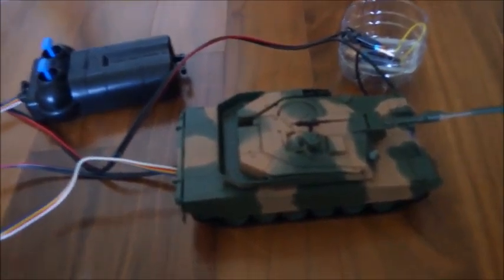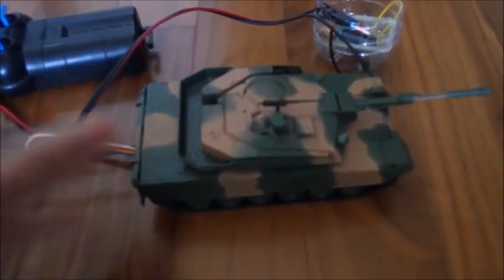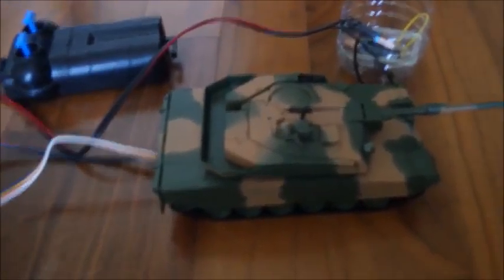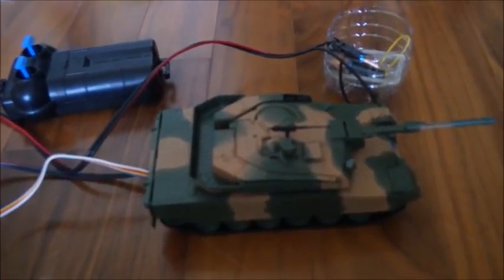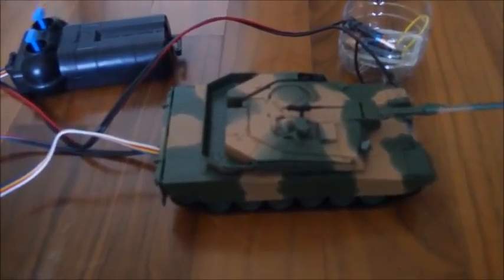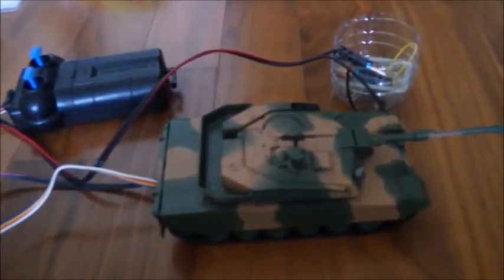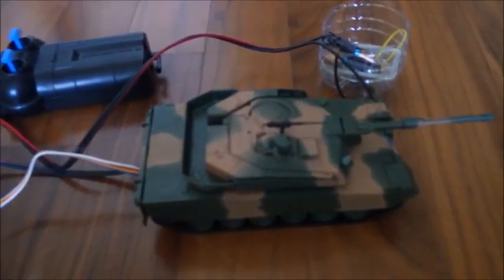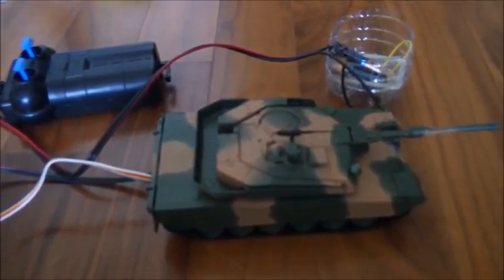Tech 1 tank LED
This is what you can try in every model you've got!!
(If you got a model that you can open or fit it in...)
We made these from our trash and from other technology parts!!